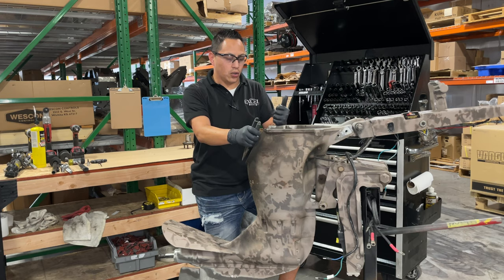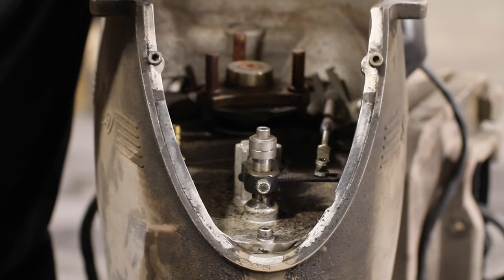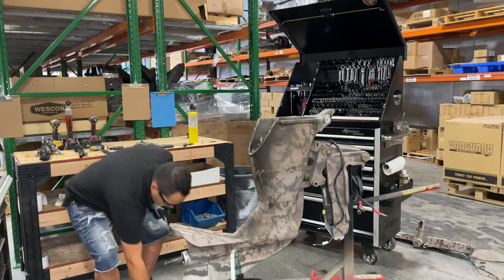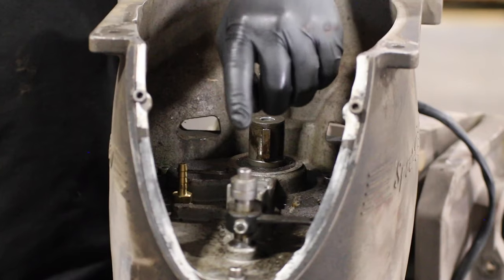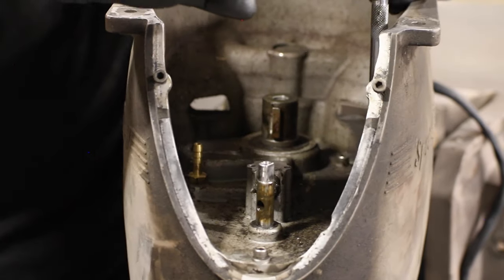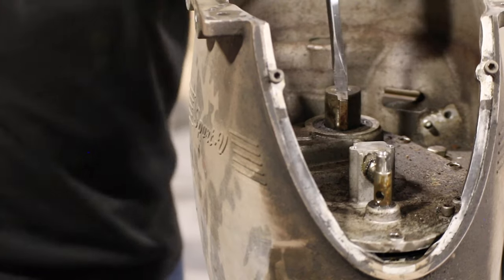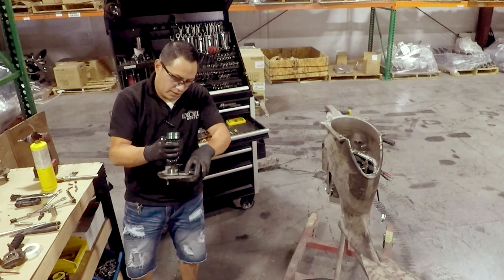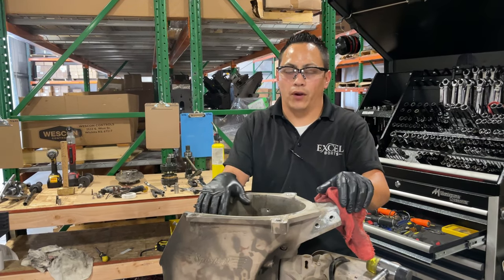Sport V Transmission Disassembly | Service Series | Mud Buddy Motors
Lead Tech Enrique walks you through the process of disassembling the transmission of a Mud Buddy Sport V.

Tools Needed:
- 1/4  Allen Socket
- 3/16  Allen socket
- 7/16  socket
- 7/16  wrench
- 3/8 ratchet
- 6" and 3" 3/8 extension
- Cordless impact with 3/8 adapter
- Soft metal Mallet (brass)
- Torch